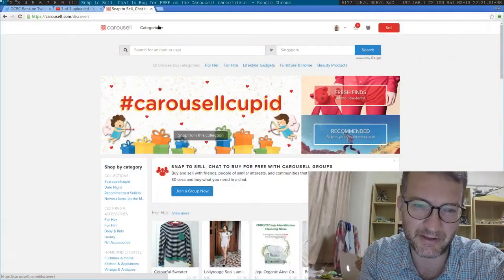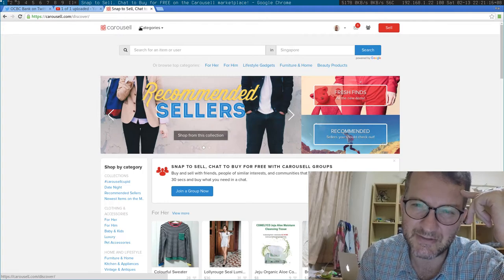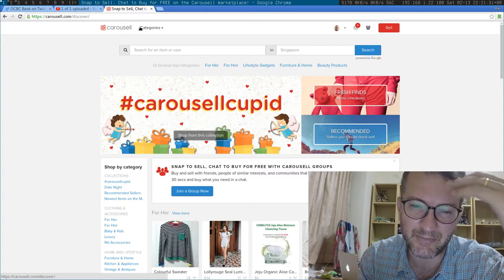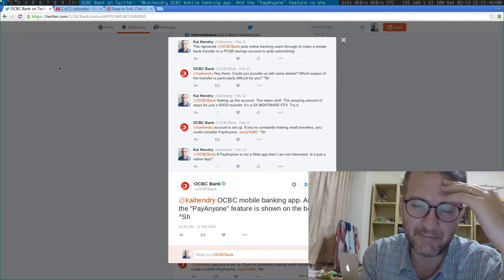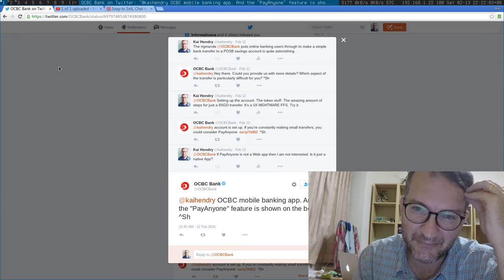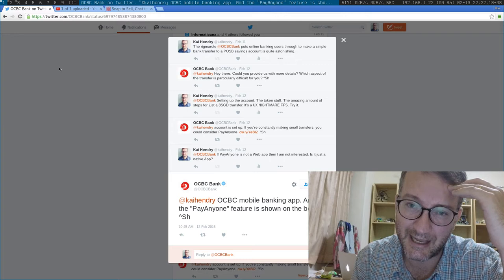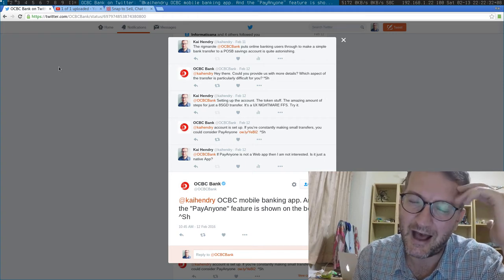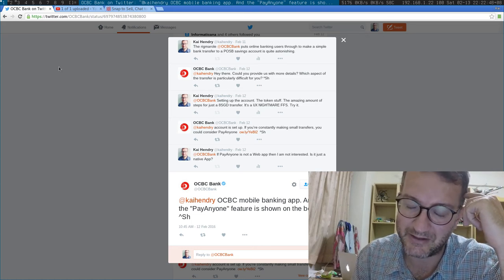Web app functionality neglected in favour of a Native App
Rant where the native mobile app has more functionality than the Web app. For no reason at all.